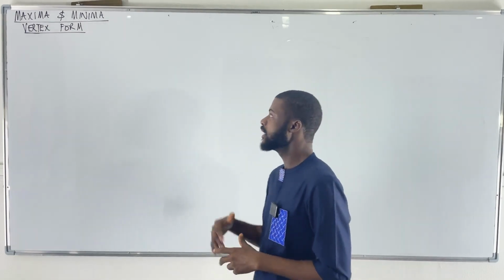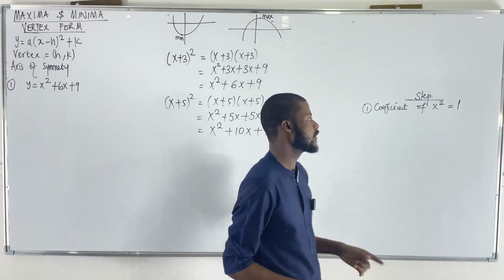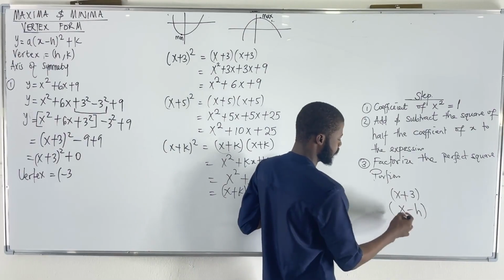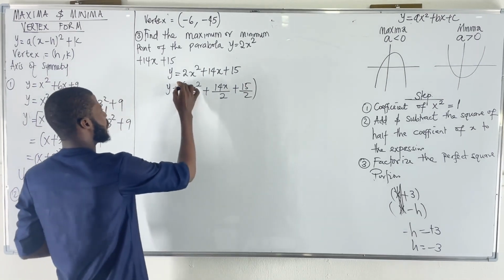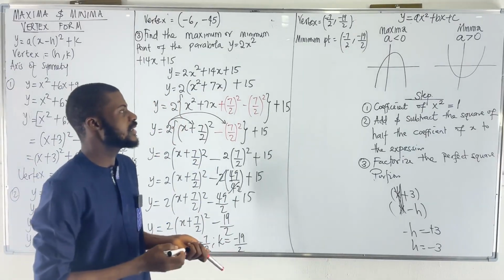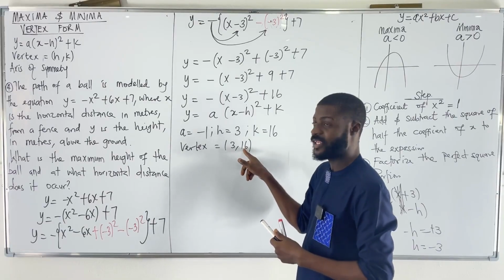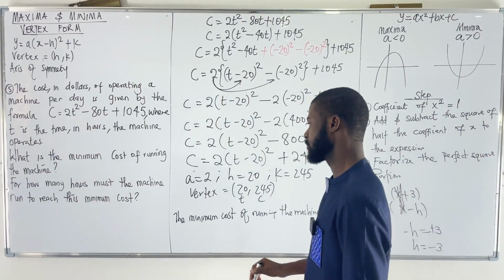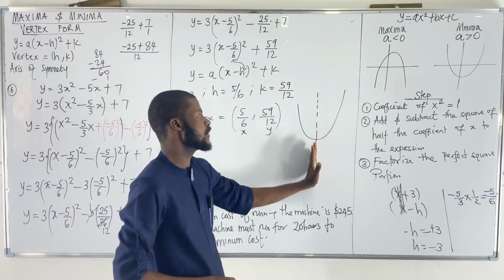How to find Maximum and Minimum Value Using Vertex Form | Quadratics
The vertex form of a quadratic function is given by the equation y = a(x - h)² + k, where (h, k) is the vertex of the parabola. This form allows you to easily identify the vertex without additional calculations, as it directly shows the turning point of the parabola. The vertex form is particularly useful for graphing quadratic functions, finding minima and maxima and also, solving equations.

Vertex form of a quadratic equation is a special way of writing the equation of a parabola. This form is especially useful because it makes it easy to find the vertex, which is the highest or lowest point on the graph of the parabola

Maxima and minima refer to the maximum and minimum values of a function within a given range.
Maxima: The highest point of a function's graph, where the function's value is greater than that of all nearby points.
Minima: The lowest point of a function's graph, where the function's value is less than that of all nearby points.
In summary, maxima and minima are critical concepts in mathematics used to analyze the behavior of functions.

In this video, you’ll learn how to find the extrema of a quadratic equation, how to rewrite an equation in vertex form, how to sketch graphs using vertex form, how to find minimum and maximum values using vertex form, solve problems on maximum and minimum values.